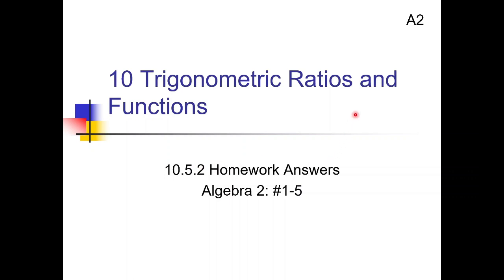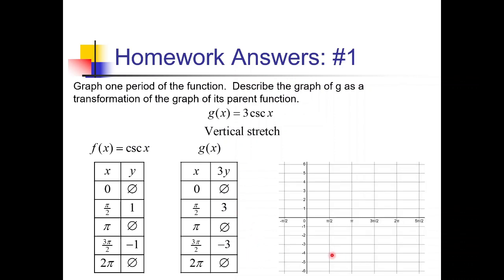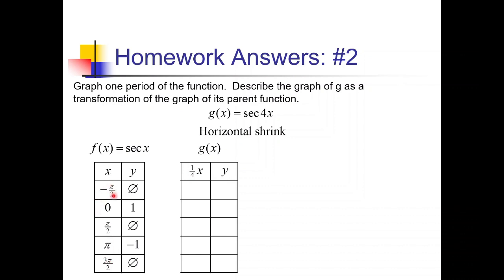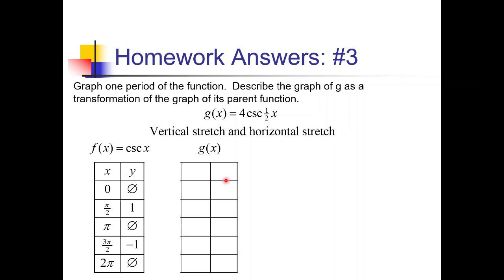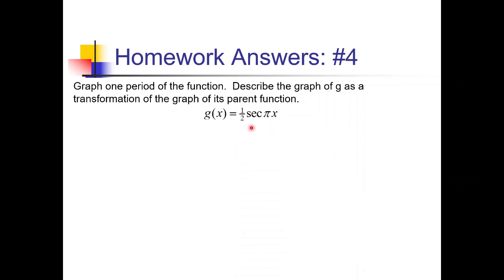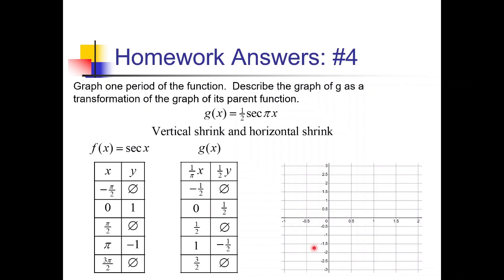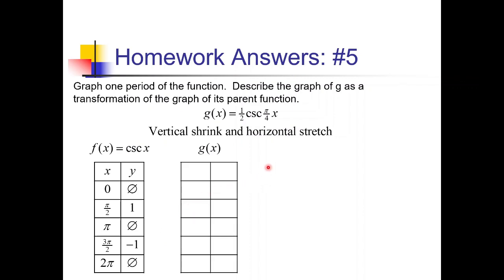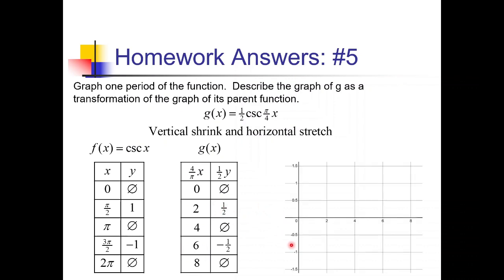Graphing Other Trigonometric Functions: Problem Set #2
Topic: Graphing Other Trigonometric Functions